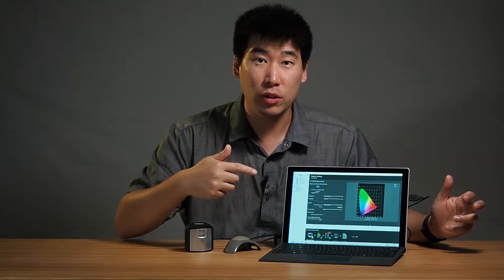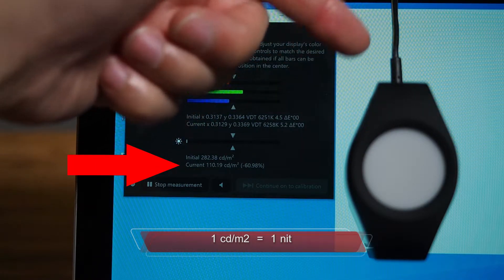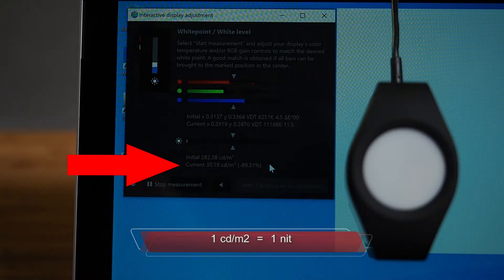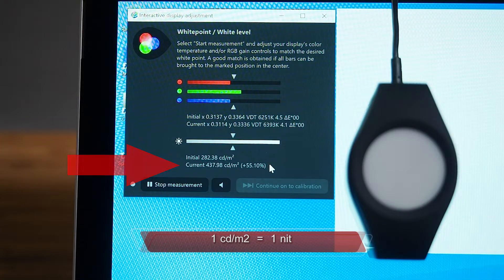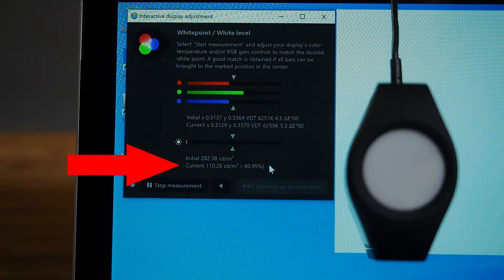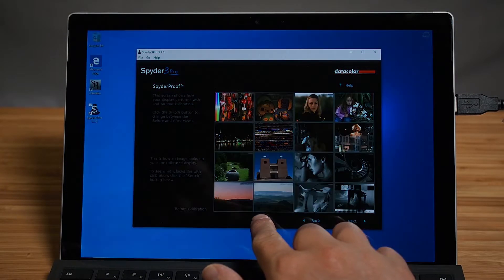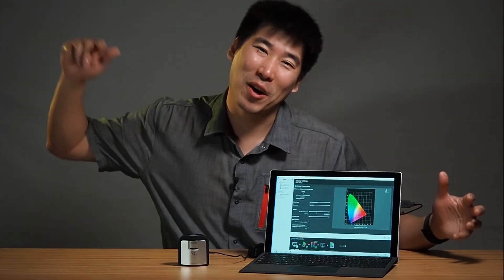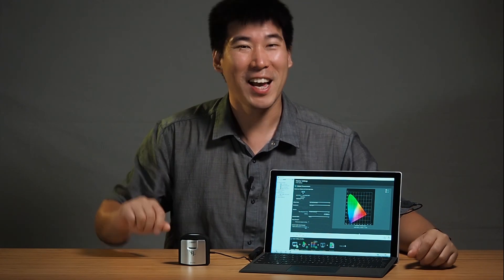Surface Pro 6 Display Colour (Color) Calibration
Looking more in-depth about the display of the Microsoft Surface Pro 6. Will be performing colour (color) calibration and also test the screen brightness of the Microsoft Surface Pro 6.